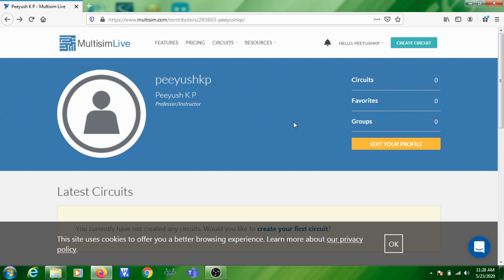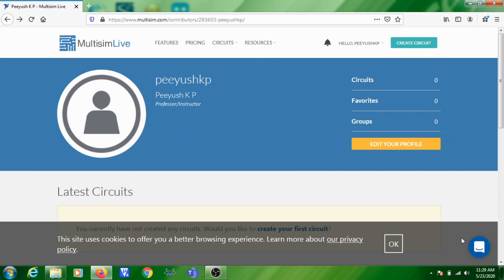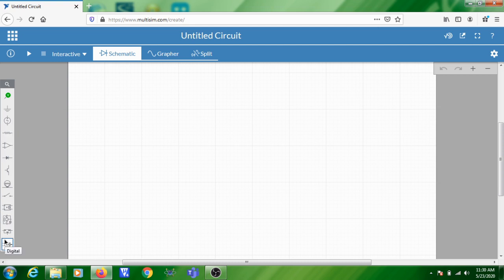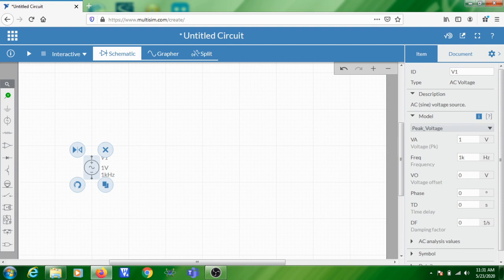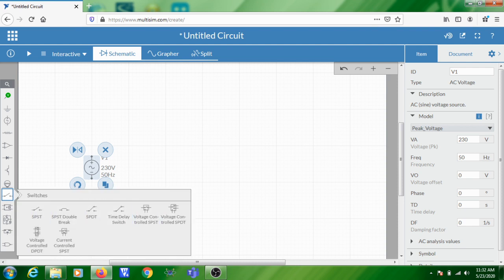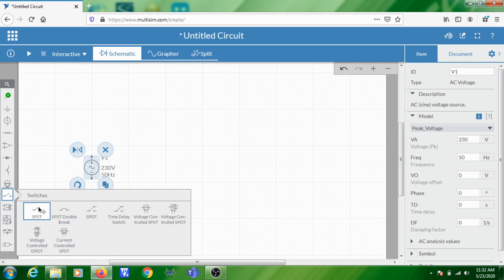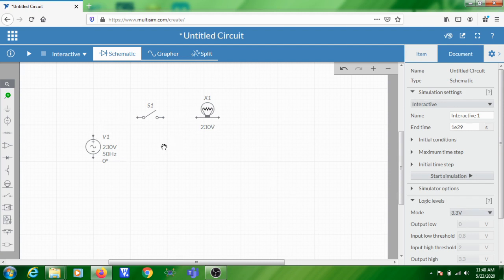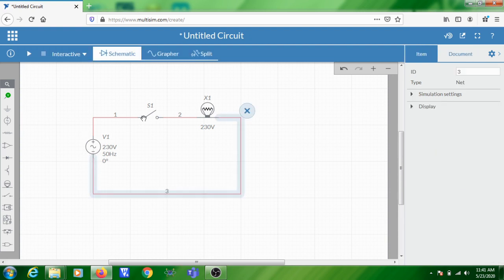Switch and Lamp interface using Multisim Online Circuit Simulator | Multisim Tutorial Part 1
This video demonstrates how to Interface Switch and Lamp with AC source using Multisim Online Circuit Simulator.